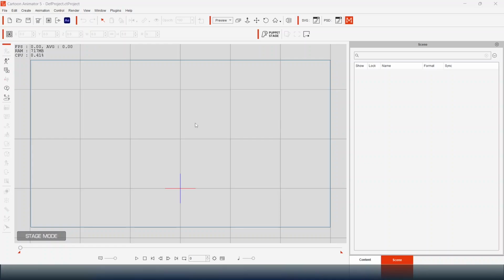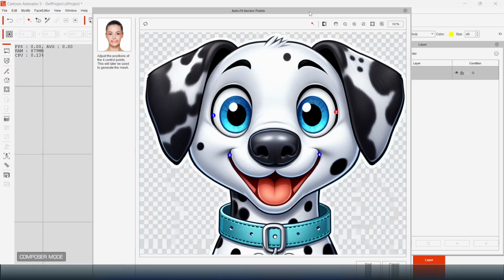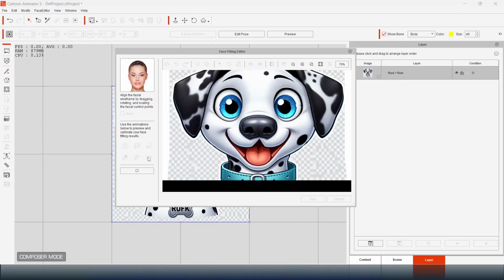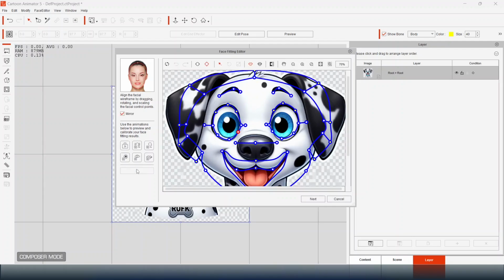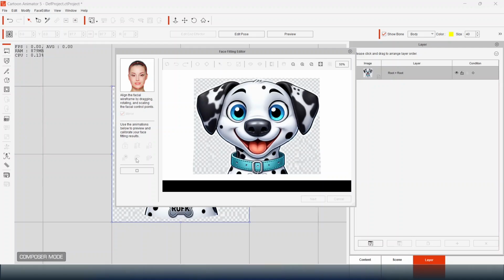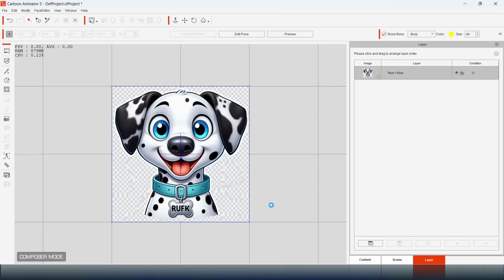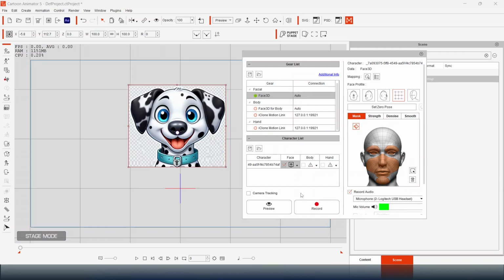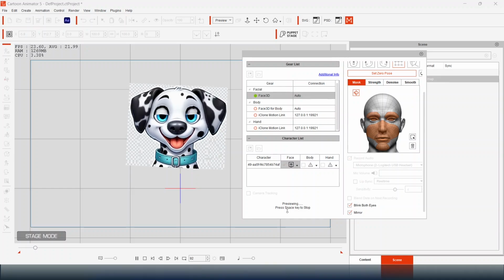2024 10 14 Cartoon Animator 5 and Talking Head Creation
In this video we look at Cartoon Animator 5 and creating a talking head from an AI generated image (Dall-E 3) via the bing bot (MS Edge Copilot). There are many AI options out there now to create talking avatars and each comes with its own benefits/risks.